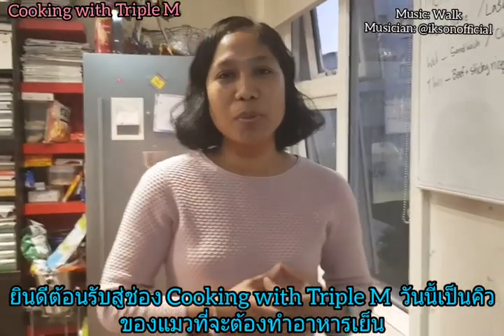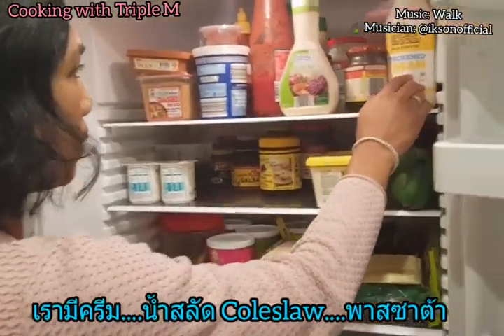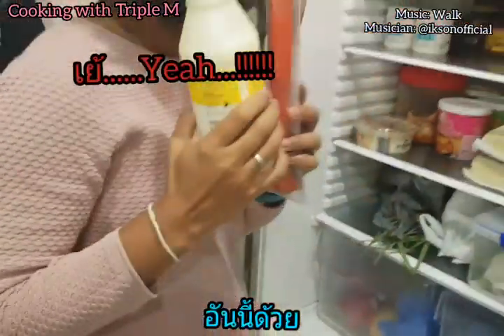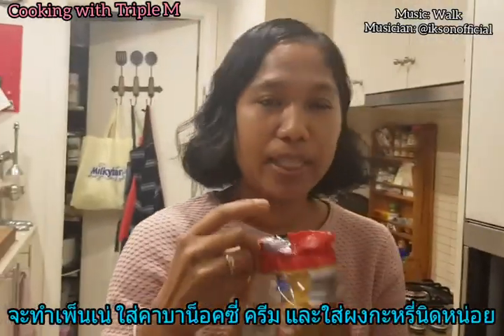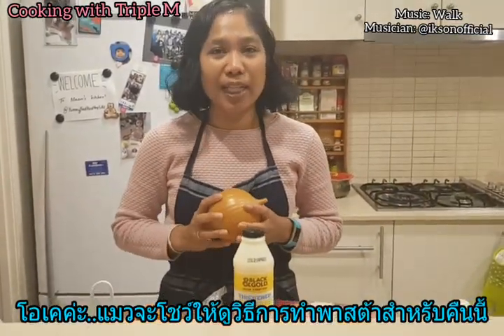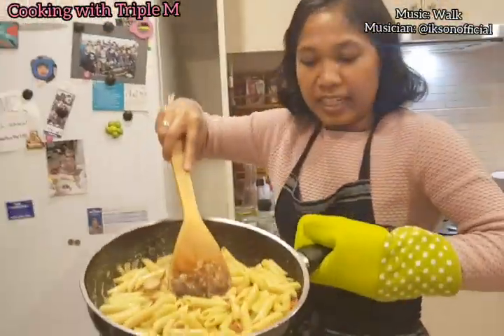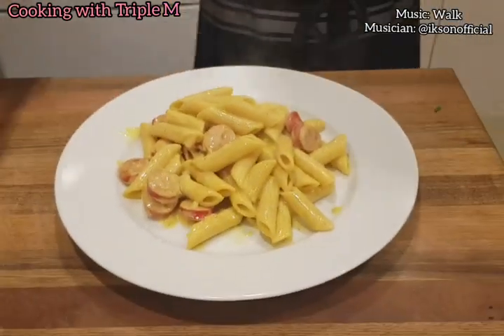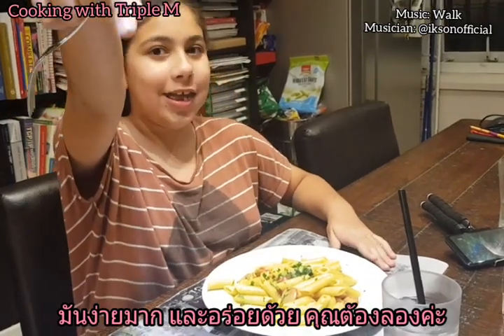Penne with Cabanossi In Curry Sauce ||| เพ็นเน่ใส่คาบาน็อคซี่ ซอสครีมใส่ผงกะหรี่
Few ingredients and easy to cook dish. It is good for weekday meal.

Ingredients
- Penne pasta (or any other type of pasta as you prefer)
- Cabanossi
- Cream
- Curry powder
- Parsley
- Onion
- Salt and peppers
- Olive oil

Cooking with Triple M
Maew Mark and Mia